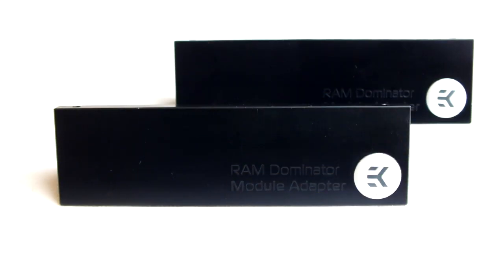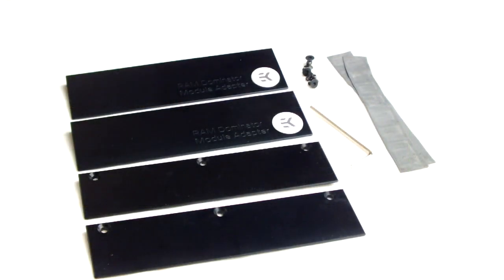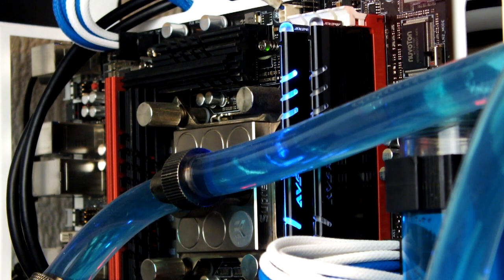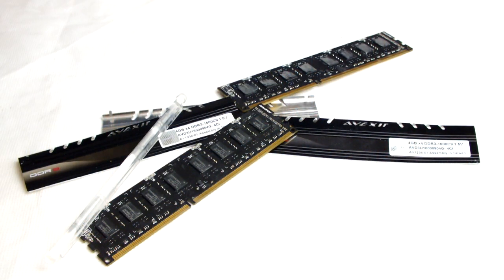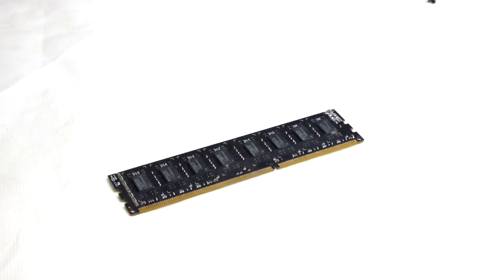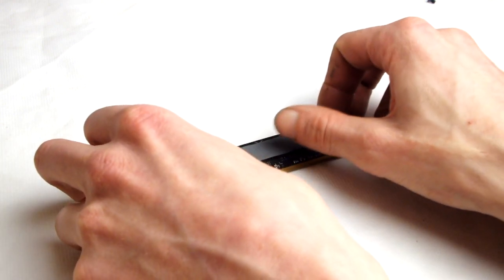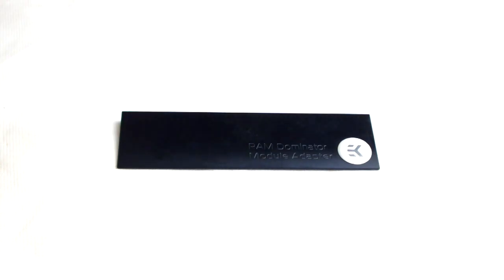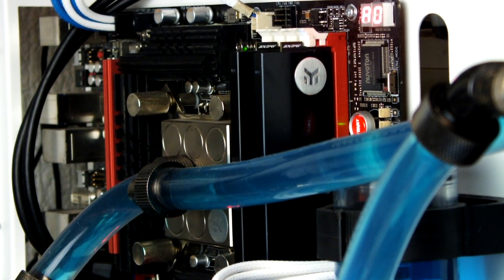EK RAM Monarch Adapter Assembly And Overview [Rigmods.com]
Today we took a look at EK Waterblocks new CSQ RAM Monarch (recent name change) adapter's and assembled them for you.

Thanks!